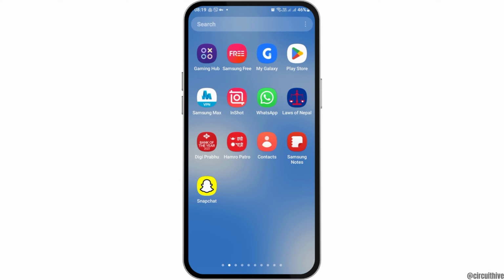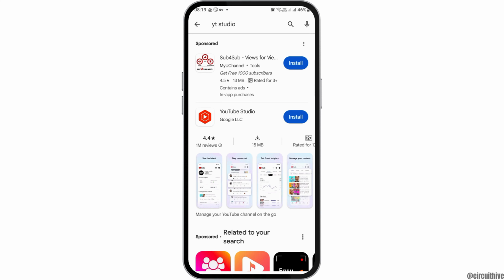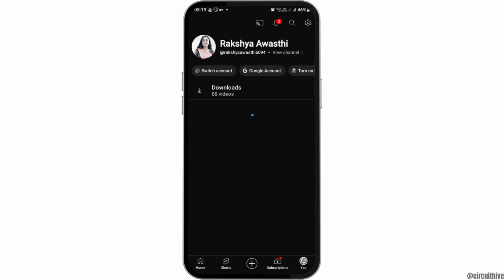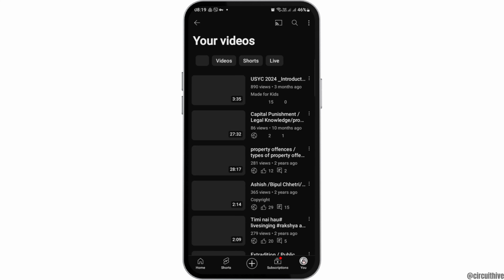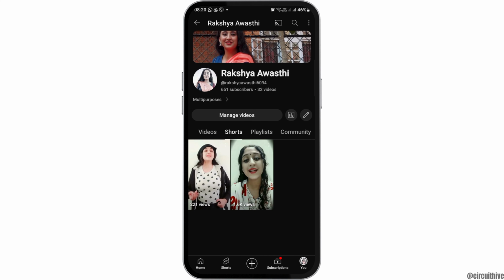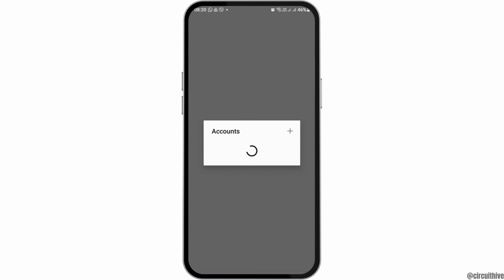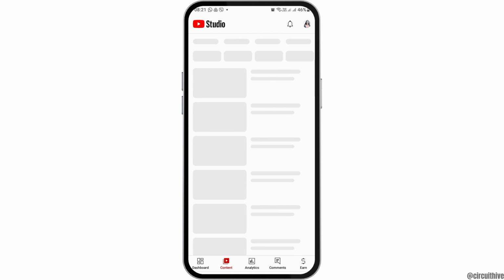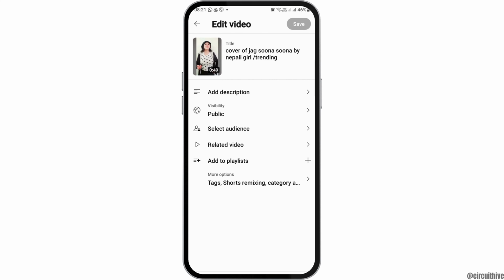How To Change YouTube Shorts Thumbnail After Posting (2024)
How to Change YouTube Shorts Thumbnail After Posting (2024 Updated) | Add a Thumbnail to YouTube Shorts (NEW Feature)

Discover how to change the thumbnail for your YouTube Shorts after posting with this simple guide. YouTube now allows creators to add custom thumbnails to their Shorts, enhancing visibility and engagement. Follow these steps to update your Shorts thumbnail and make your content stand out on the platform.

In this tutorial:
0:00 - Introduction
0:05 - How to Change YouTube Shorts Thumbnail After Posting

Join us as we demonstrate the step-by-step process of adding a custom thumbnail to your YouTube Shorts, empowering you to optimize your content for greater reach and impact.